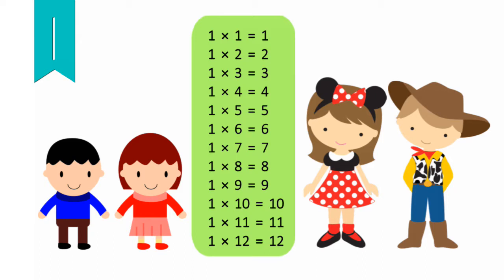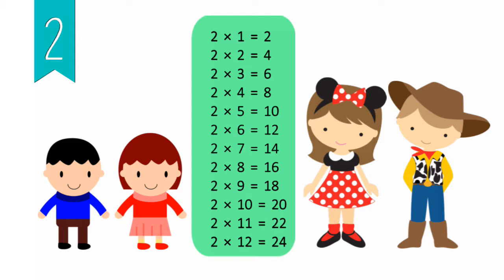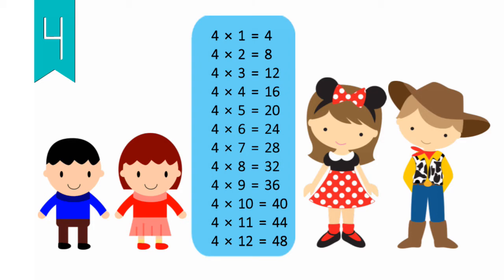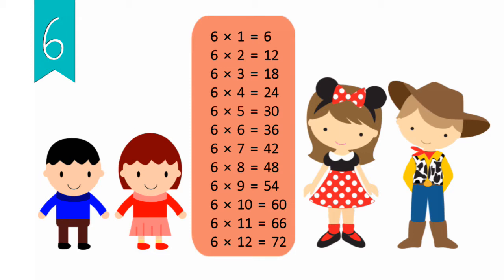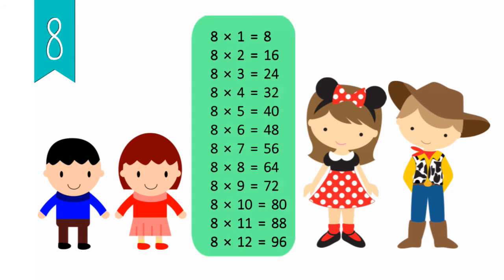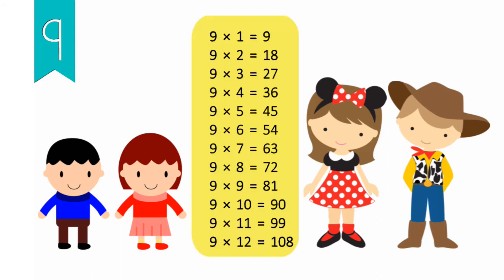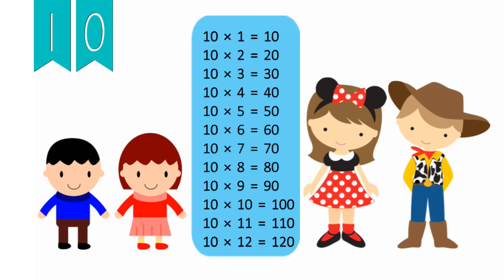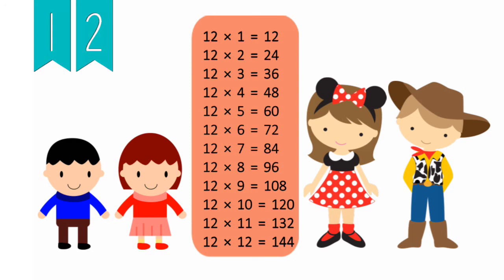Multiplication Tables 1 to 12 Audio Visual Flash Card for Kids!